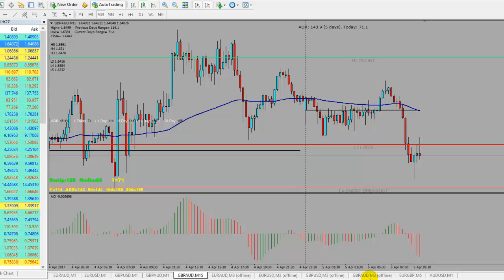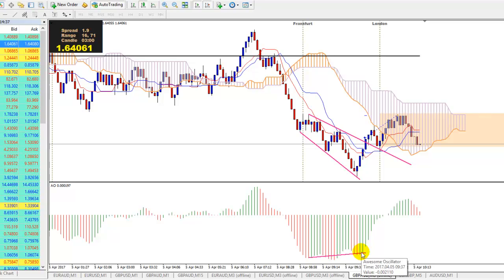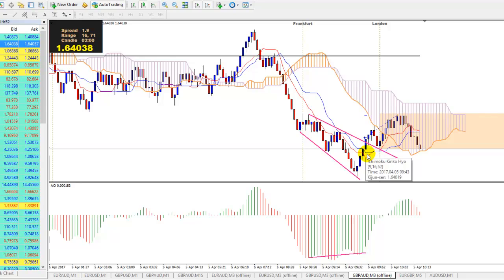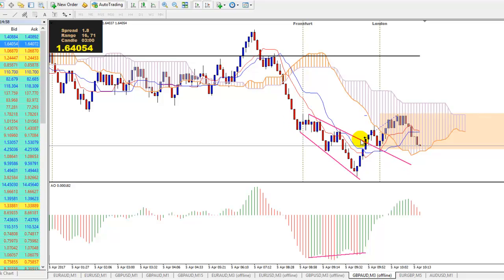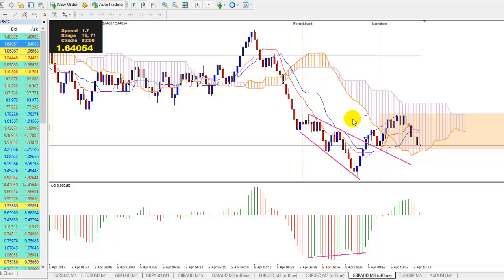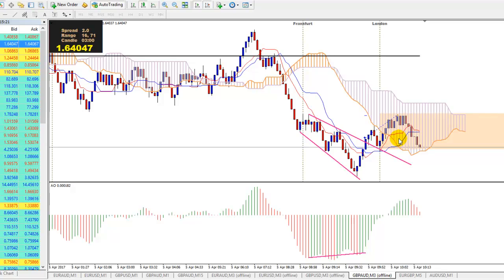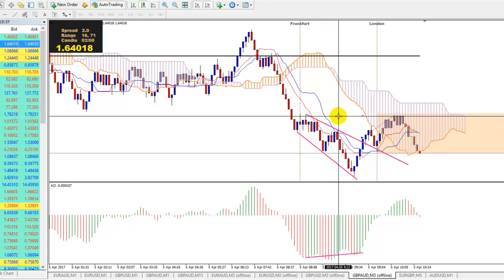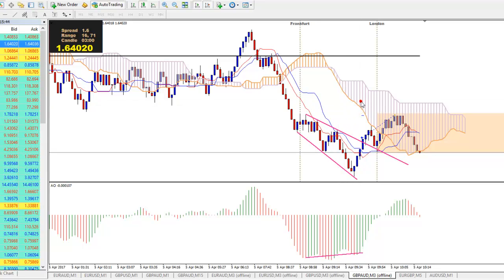Trade Review GBPAUD; Pinbar and divergence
A video to explain my thought process behind the trade and looking at why another setup wasn't valid.